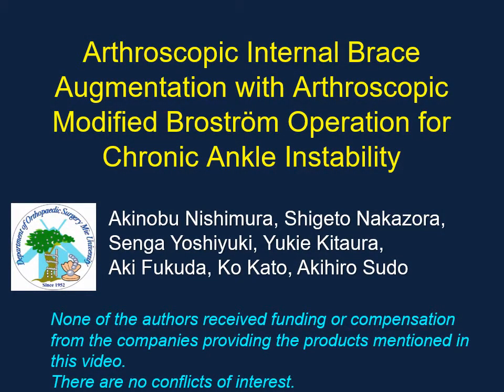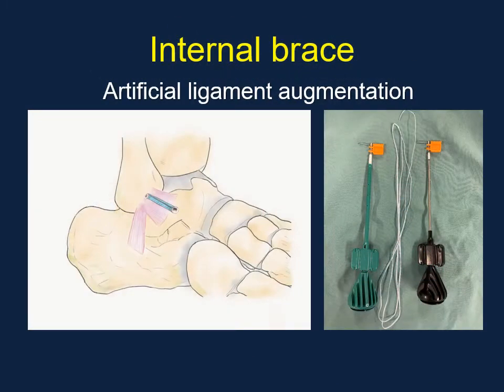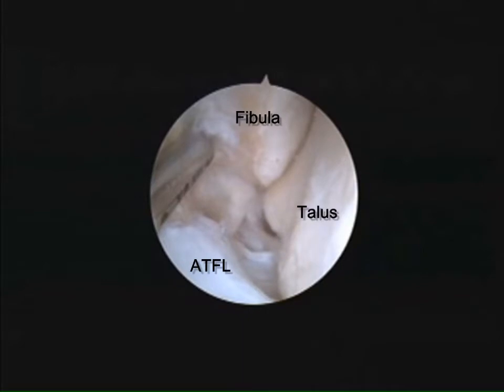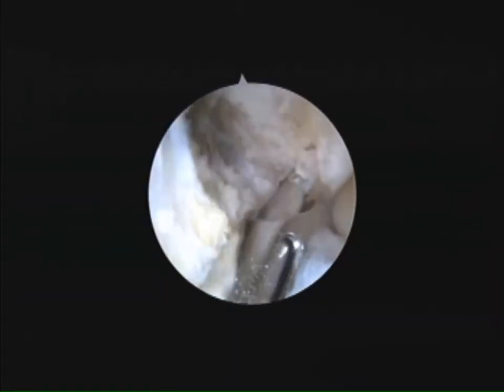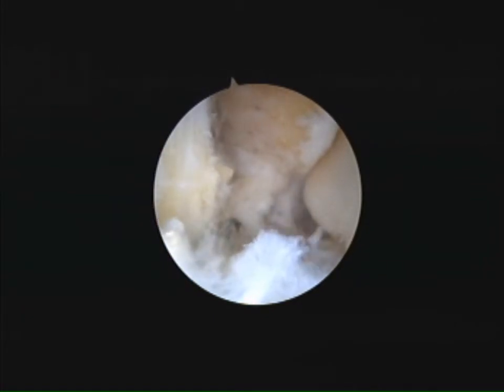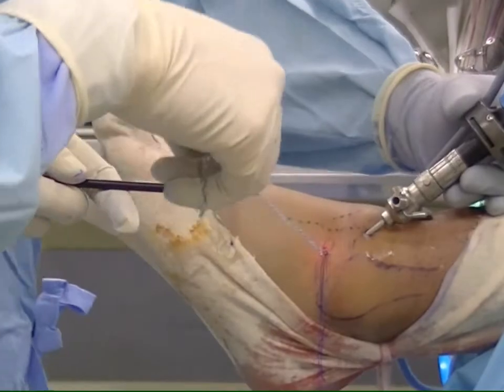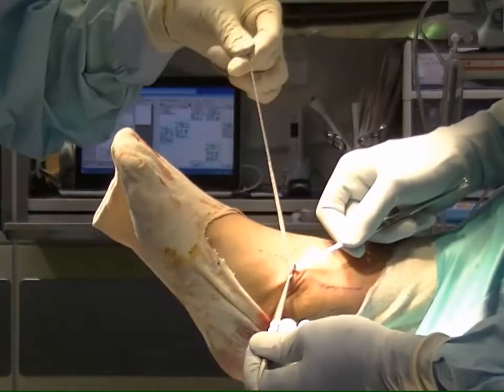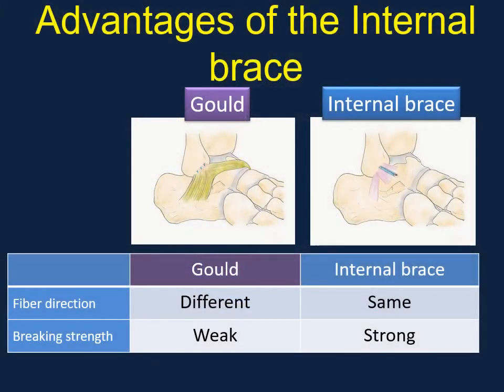Arthroscopic Internal Brace Augmentation With Arthroscopic Modified Broström Operation...